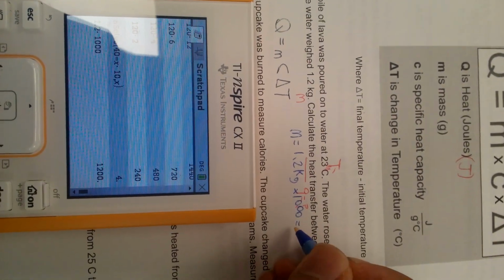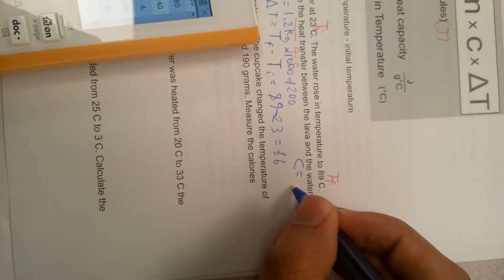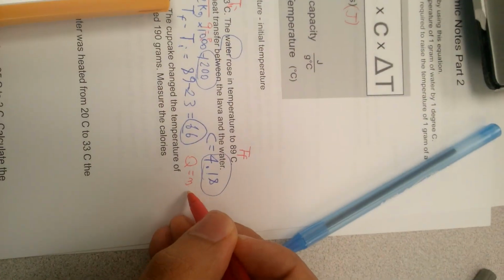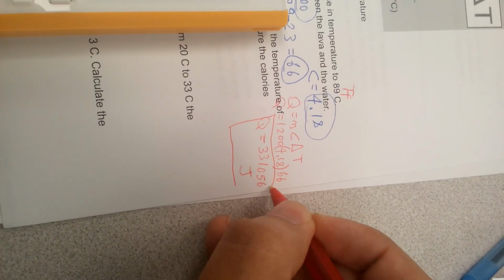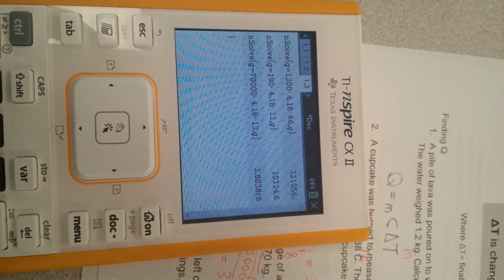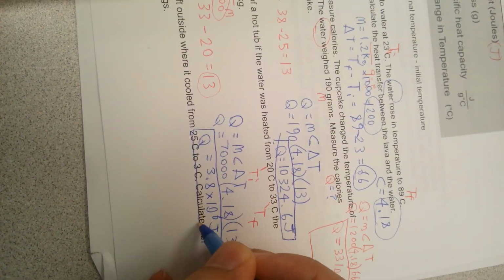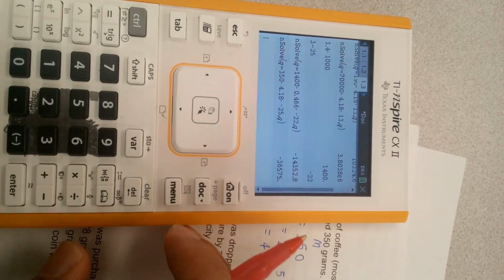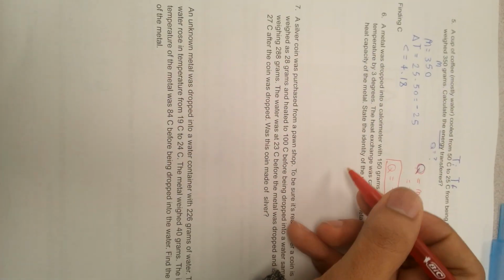Thermodynamics Notes Part 2